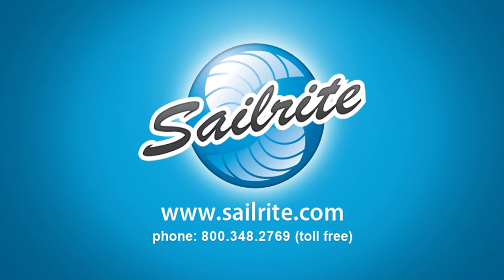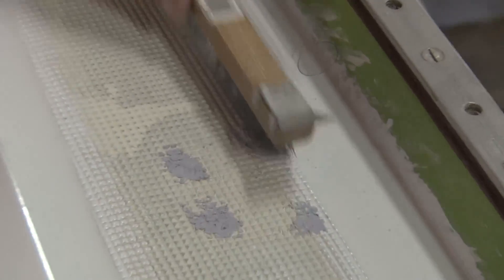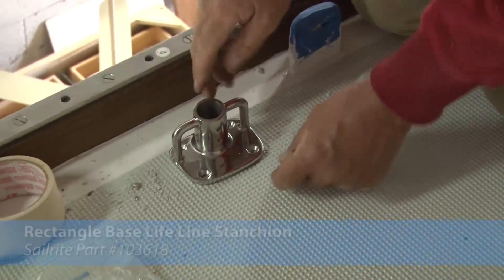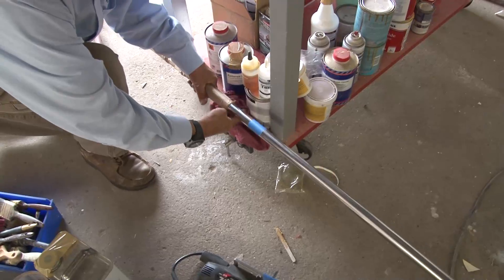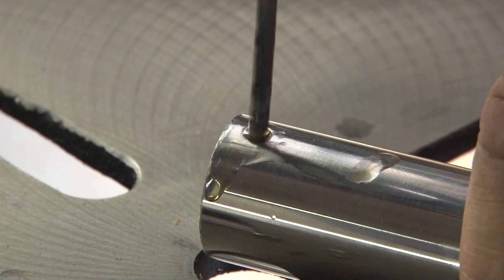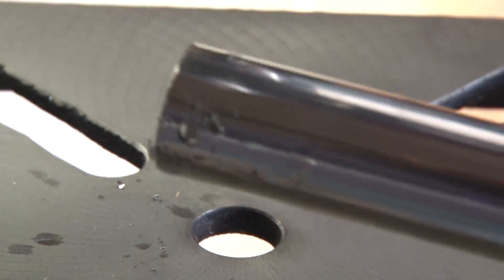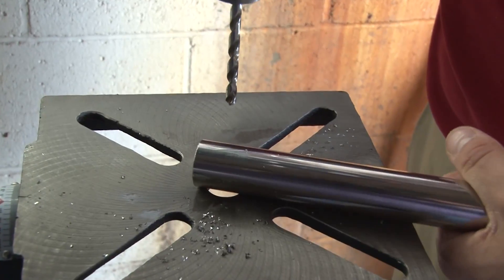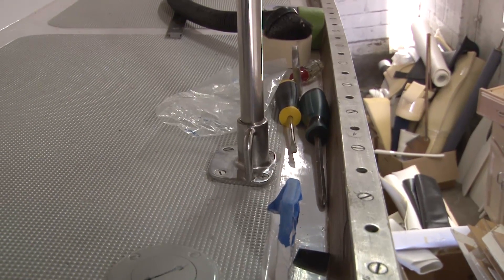Boat Stanchions - How to Install and Make Stanchion Poles (Unlisted - Replaced on Oct 7th 2022)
How to Install and Make Boat Stanchion Poles Video is packed with great tips and tricks for working with stainless steel tubing as well as tubing hardware and fittings. This video specifically demonstrates how to make and install a new boat stanchion pole on a boat using stanchion hardware and stainless steel tubing from Sailrite. Stanchions are used for installing lifelines around the deck of a boat.

JIM GRANT COMMENTS:
I have never been totally satisfied by any of the caulking products currently on the market: polysulfide, polyurethane, and silicone. Each one has positive features but they all have negatives as well. We started to replace hardware on the Islander 37 using silicone primarily because it is inexpensive and easy to use. In addition, I have had satisfactory results with this product in the past (it works well in 8 out of 10 applications).

When we videoed the stanchion replacement process there were many emails suggesting that silicone is a bad bedding choice. Indeed, I am impressed by the arguments offered by several Sailrite Customers on behalf of butyl rubber for on board bedding jobs. Two rolls of the material have been ordered from the following URL:

Henceforth our videos will show the use of this product for all bedding tasks.